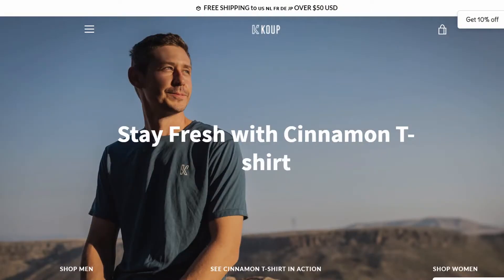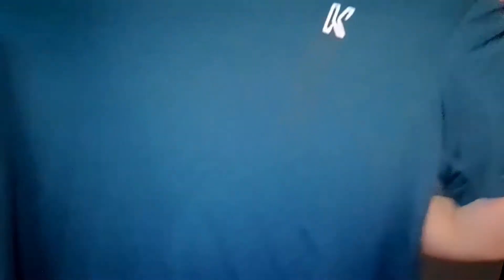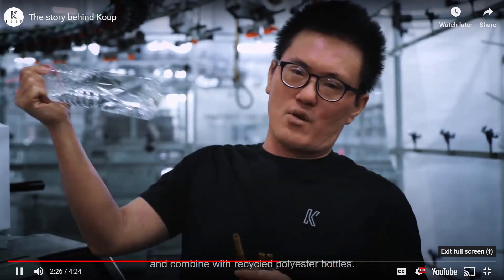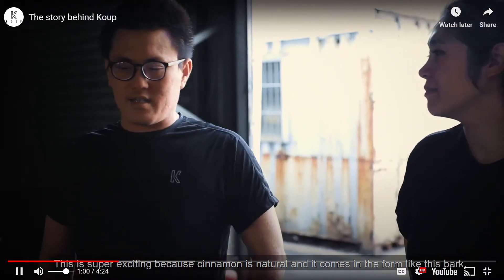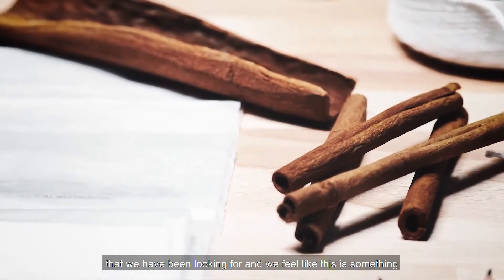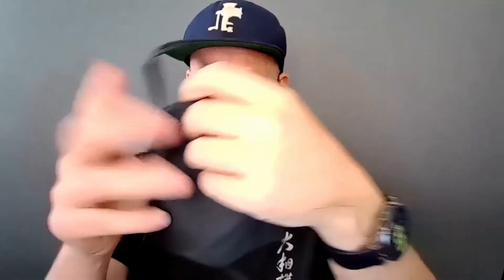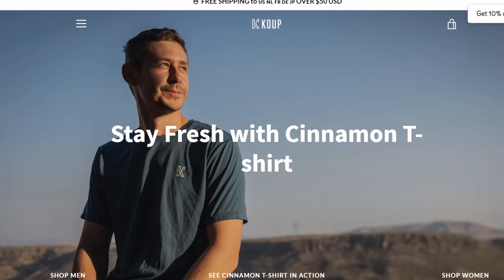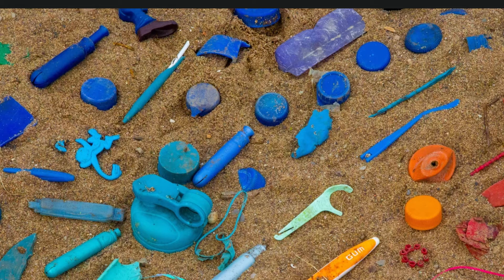Koup T-shirt made from Cinnamon and Recycled Plastic Bottles CES 2021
This Koup Tshirt and mask is made from Cinnamon and 8 recycled plastic bottles. The cinnamon inhibits odor producing bacteria. The shirt is made of yarn that is composed of recycled plastics infused with cinnamon extract.